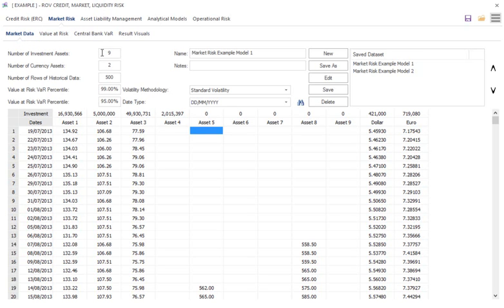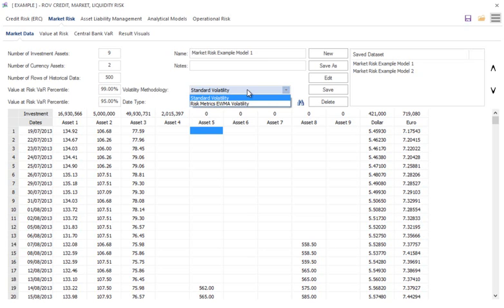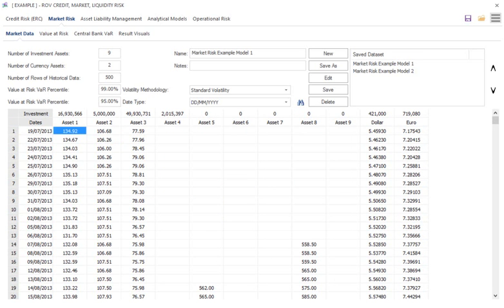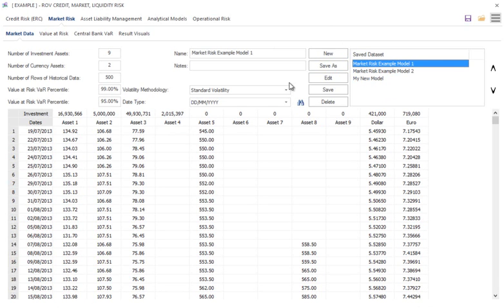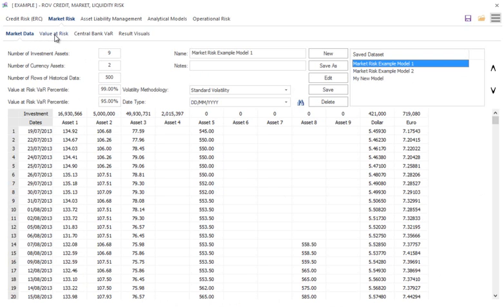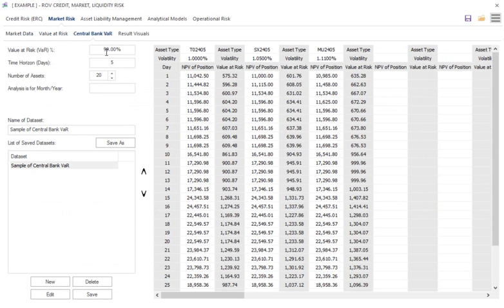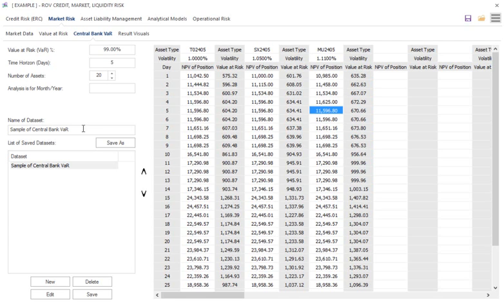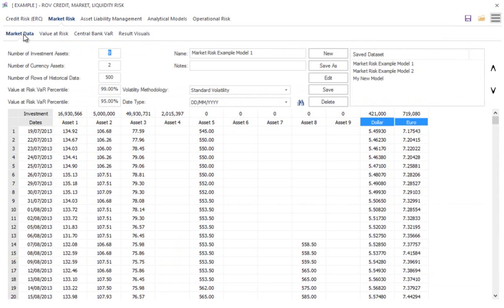CMOL Video 3 Market Risk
CMOL (Market Risk) computes gross Value at Risk (VaR) and internal simulated VaR with various holding days and VaR percentiles, and incorporates them into a simple-to-use and integrated software application used by small and midsize banks. It simplifies the risk-based Basel II and Basel III requirements providing to managers, shareholder and stakeholder powerful analytics with user-friendly results and compliance reports.